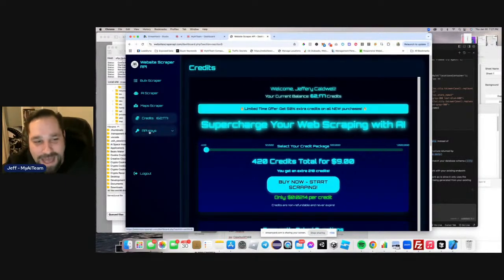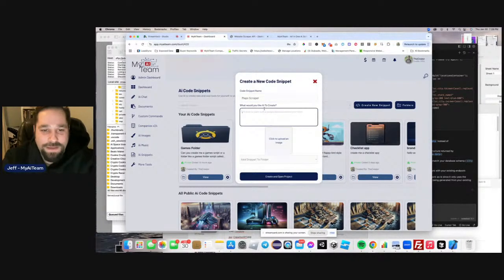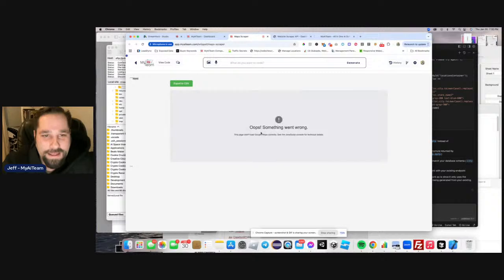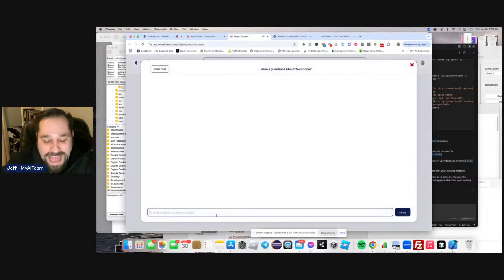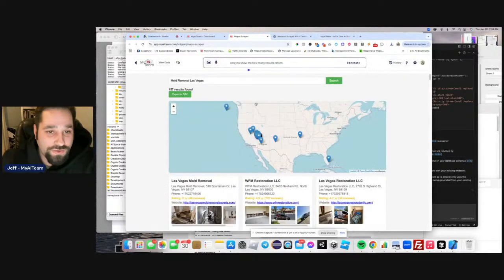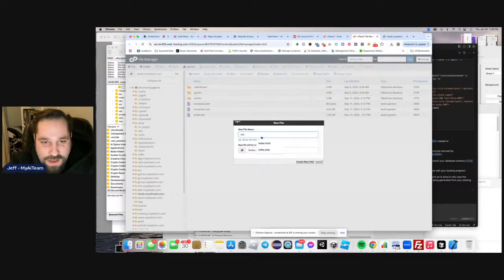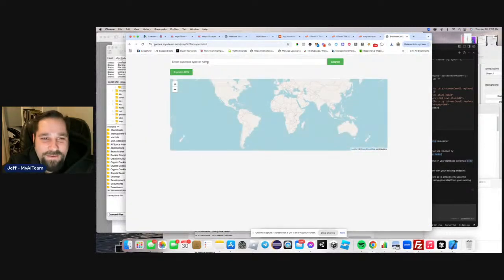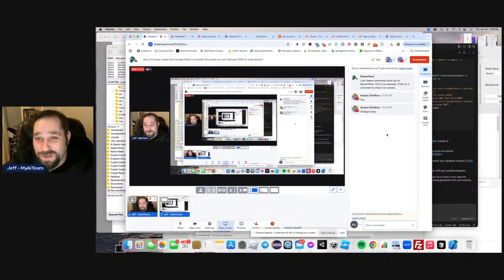How To Scrape Leads from Google Maps in seconds! Plus build you own Software With Ai while doing it